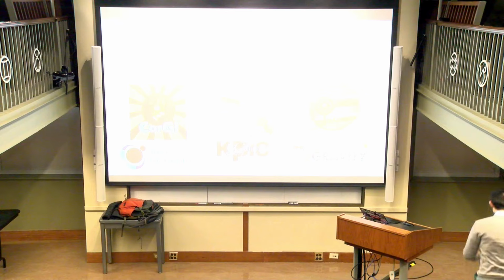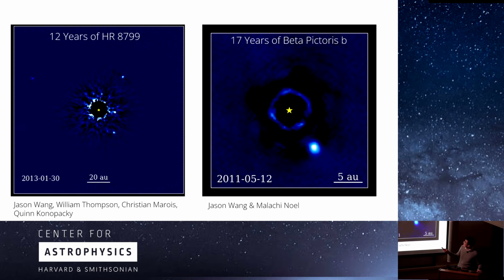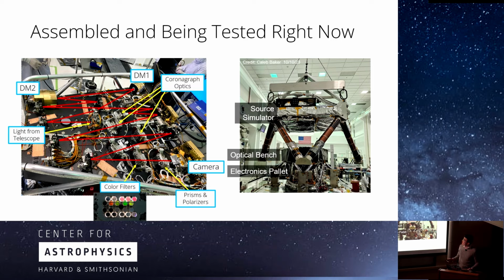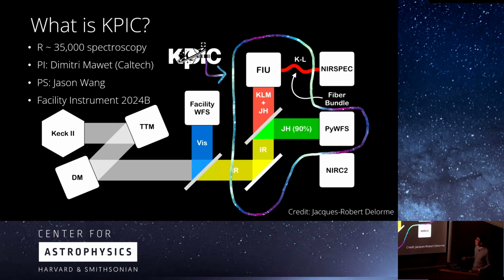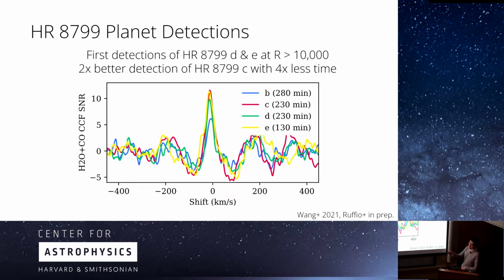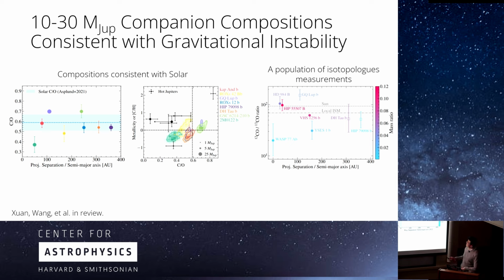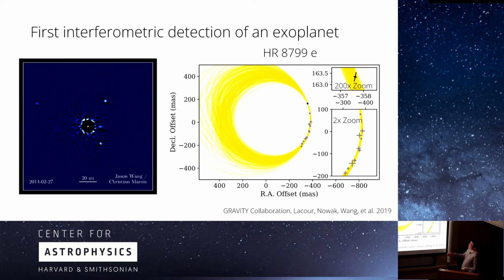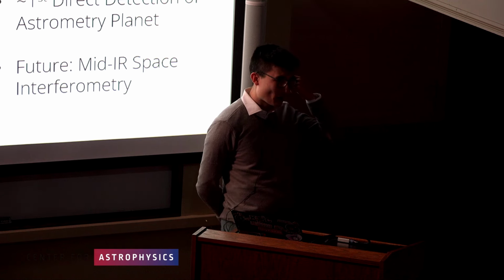Jason Wang "New Frontiers in Exoplanet Imaging and Pathways to Habitable Worlds"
Jason Wang (Northwestern University)

"New Frontiers in Exoplanet Imaging and Pathways to Habitable Worlds"

By spatially resolving faint planets from their bright host stars, we can directly characterize them as individual worlds. Exoplanet imaging is a technology-driven field, and I will discuss three new novel instruments that allow us to detect and characterize imaged Jovian exoplanets and whose technology, if placed on the next generation of observatories, has the potential for us to study habitable worlds. The Keck Planet Imager and Characterizer (KPIC) combines high-contrast imaging and high-resolution spectroscopy techniques together for the first time and allows us to spectrally resolve molecular absorption lines in the atmospheres of directly imaged planets. Long-baseline interferometry with VLTI/GRAVITY gives us the spatial resolution of a 140-meter telescope, enabling the positions of exoplanets to be measured to within 50 microarcseconds, the circumplanetary environment to be resolved to sub-au scales, and the first direct detection of a radial-velocity discovered exoplanet. Both techniques also unlock the ability to study giant planets at 1-10 au like our own Jupiter. Moving to space, the Roman Space Telescope Coronagraph Instrument will demonstrate high-order wavefront control and potentially image a planet in reflected light for the first time, allowing us to measure planetary albedo. I will highlight recent science results from these instruments, summarize lessons learned in pioneering these techniques, and discuss their prospects for imaging habitable worlds on the next generation of observatories.